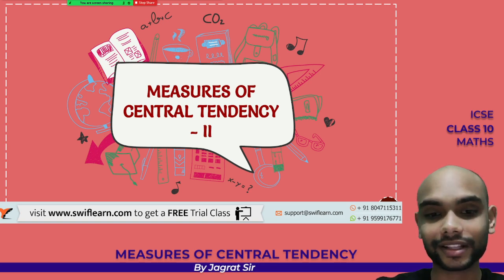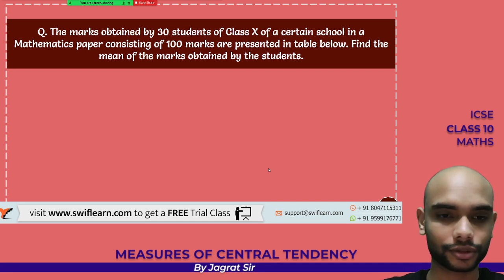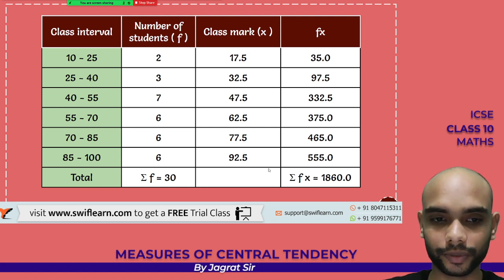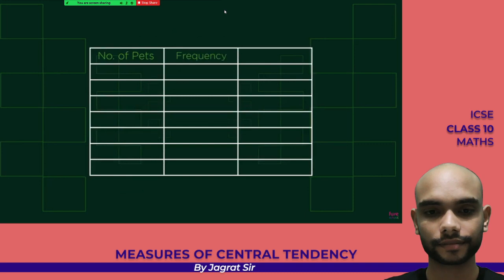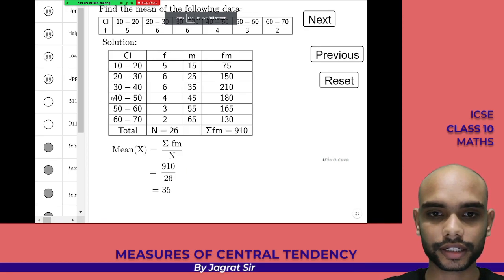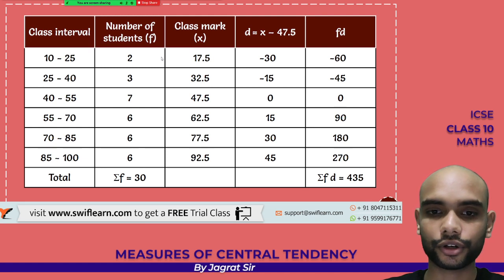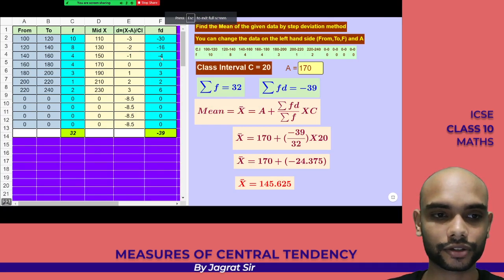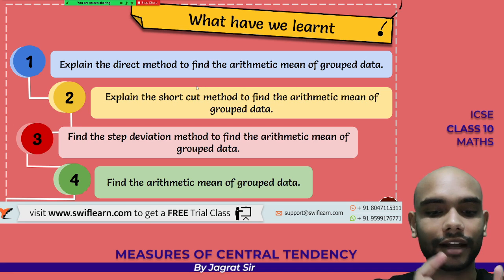Measures of Central Tendency | Arithmetic Mean | ICSE Class 10 Maths | Session 2 - Swiflearn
This is session 2 of Chapter: Measures of Central Tendency | ICSE Class 10.
In this session, Jagrat Sir will take you through the following Learning Objectives of Class 10 Maths :

✨Learning Objective✨

⭐Explain the direct method to find the arithmetic mean of grouped data.

⭐Explain the short cut method to find the arithmetic mean of grouped data.

⭐Find the step deviation method to find the arithmetic mean of grouped data.

⭐Find the arithmetic mean of grouped data.

Measures of Central TendencyMean (or average)The mean (or average) of observations is the sum of the values of all the observations divided by the total number of observations.𝑥̅=𝑥1+𝑥2+⋯+𝑥𝑛𝑛=∑𝑥𝑛Mean of tabulated data =𝑥̅=𝑓1𝑥1+𝑓2𝑥2+⋯+𝑓𝑛𝑥𝑛𝑓1+𝑓2+⋯+𝑓𝑛=∑𝑓𝑖𝑥𝑖𝑛𝑖=1∑𝑓𝑖𝑛𝑖=1Mean of grouped dataMethod 1: -Direct method (𝑥̅=∑𝑓𝑖𝑥𝑖𝑛𝑖=1∑𝑓𝑖𝑛𝑖=1)Calculate the mid-point(xi) of each interval using𝑥𝑖=𝑢𝑝𝑝𝑒𝑟𝑙𝑖𝑚𝑖𝑡𝑜𝑓𝑡ℎ𝑒𝑖𝑛𝑡𝑒𝑟𝑣𝑎𝑙+𝑙𝑜𝑤𝑒𝑟𝑙𝑖𝑚𝑖𝑡𝑜𝑓𝑡ℎ𝑒𝑖𝑛𝑡𝑒𝑟𝑣𝑎𝑙2Calculate the product𝑓𝑖𝑥𝑖for each intervalFind the sum of the products (∑𝑓𝑖𝑥𝑖)Finally divide∑𝑓𝑖𝑥𝑖by the sum of the frequencies∑𝑓𝑖𝑛𝑖=1to get the mean𝑥̅=∑𝑓𝑖𝑥𝑖𝑛𝑖=1∑𝑓𝑖𝑛𝑖=1Method 2: -Short-cut method (𝑥̅=𝑎+∑𝑓𝑖𝑑𝑖𝑛𝑖=1∑𝑓𝑖𝑛𝑖=1)When the numerical values of𝑥𝑖and𝑓𝑖are large, we follow this method.Choose one among the𝑥𝑖′𝑠as the assumed mean, and denote it by 'a'To simplify the calculations, take 'a' to be that𝑥𝑖which lies in the middle of𝑥1,𝑥2,𝑥3...𝑥𝑛The final value of the mean is independent of the choice of’a'Find the difference(𝑑𝑖)between a and each of the𝑥𝑖's𝑑𝑖=𝑥𝑖–aThen find the productof𝑑𝑖with the corresponding𝑓𝑖Calculate the sum of the products∑𝑓𝑖𝑑𝑖)
Calculate the mean of deviations𝑑𝑖=∑𝑓𝑖𝑑𝑖𝑛𝑖=1∑𝑓𝑖𝑛𝑖=1Finally calculate the mean,𝑥̅=𝑎+𝑑̅Method 3:-Step deviation method (𝑥̅=𝑎+∑𝑓𝑖𝑢𝑖𝑛𝑖=1∑𝑓𝑖𝑛𝑖=1×ℎ)The deviations can be further reduced by using the size of the given intervalsIf the size (h) of each interval is the same, then calculate𝑢𝑖=𝑥𝑖−𝑎ℎ=𝑑𝑖ℎFind the product of𝑢𝑖and the corresponding𝑓𝑖Find the sum of the products(∑𝑓𝑖𝑢𝑖)Calculate𝑢̅̅̅=∑𝑓𝑖𝑢𝑖𝑛𝑖=1∑𝑓𝑖𝑛𝑖=1Finally calculate the mean𝑥̅=𝑎+ℎ𝑢̅MedianMedian is that value of the given number of observations, which divides it into exactly two parts when the variables are arranged in ascending or descending.Median of grouped dataFirst compute the cumulative frequency (cf)cfof a class is obtained by adding the frequencies of all the classes preceding the given class.Then locate a class (interval) whose cfis greater than (and nearest to)𝑛2, called the median classMedian = 1+𝑛−𝑐𝑓𝑓×ℎl = lower limit of the median classn = number of observations (sum of all the frequencies∑𝑓𝑖)f = frequency of median classh = class size (assuming class size to be equal)Mode:A mode is that value among the observations which occurs most often, that is, the value of the observation having the maximum frequency
Mode of grouped data:First locate a class (interval) with the maximum frequency𝑓𝑖called the modal classMode = 1+𝑓1−𝑓02𝑓1−𝑓2−𝑓0×ℎl = lower limit of the modal classh = size of the class interval (assuming all class sizes to be equal)𝑓1= frequency of the modal class𝑓0= frequency of the class preceding the modal class𝑓2= frequency of the class succeeding the modal classQuartiles:Quartiles are the values of the variantswhich divide the total set of data into four equal partsDividing the data into four equal parts, the points of division are known as middle quartile𝑄2(same as median), lower quartile(𝑄1)and upper quartile(𝑄3)Lower quartile(𝑸𝟏):When the lower half, before the median, is divided into two equal parts, the value of the dividing variantis called the lower quartile𝑄1𝑄1=(𝑛4)𝑡ℎtermor𝑛+14𝑡ℎ,depending on whether n is even or odd.Upper quartile